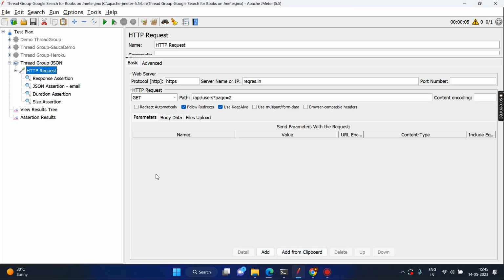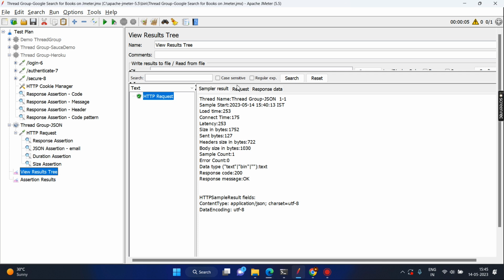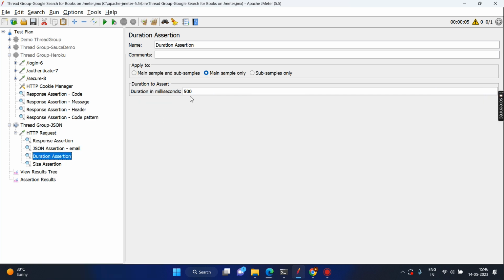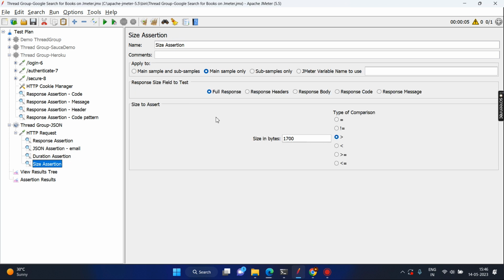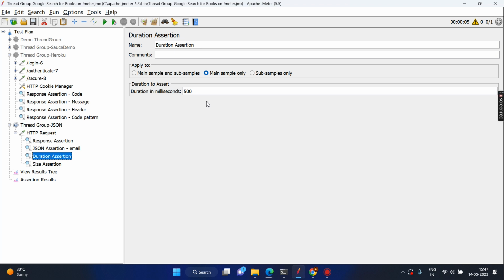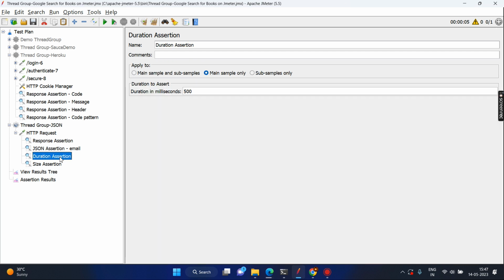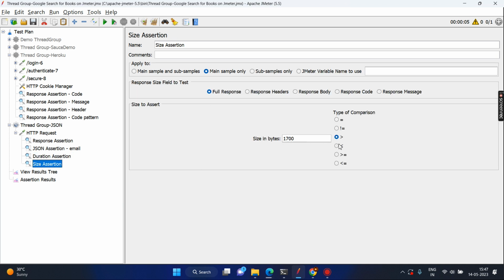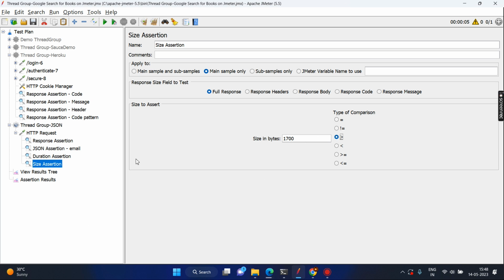JMeter - Duration and Size Assertion